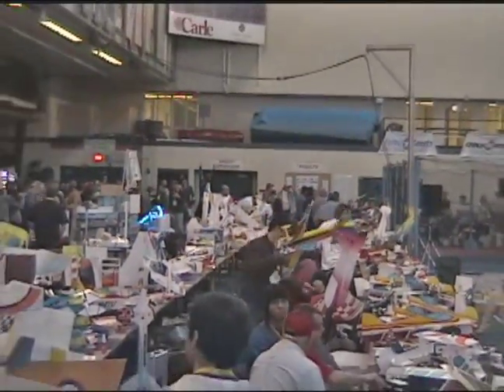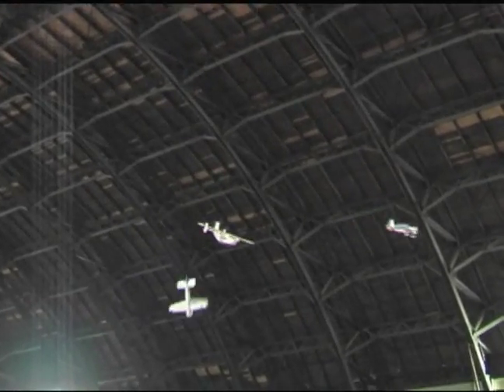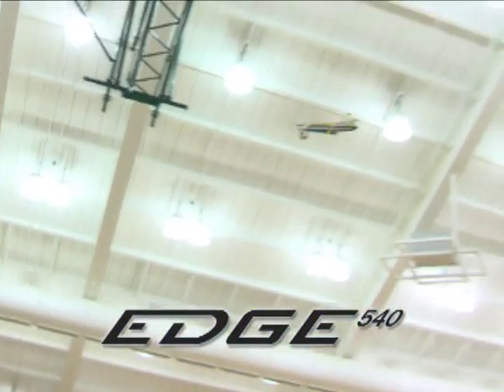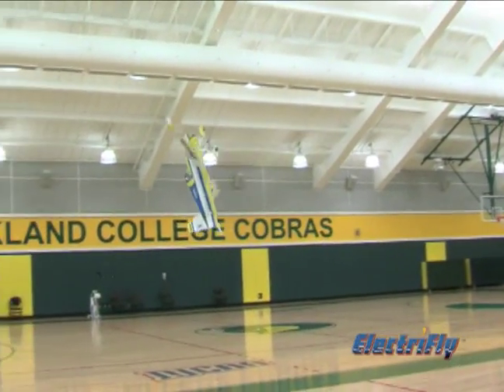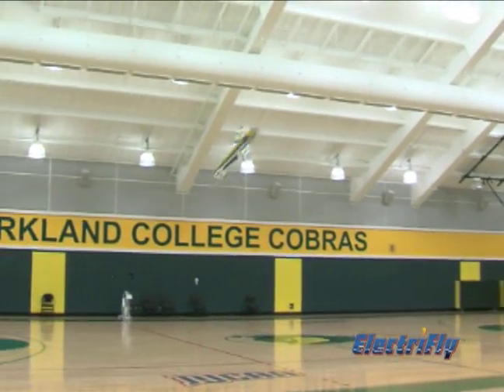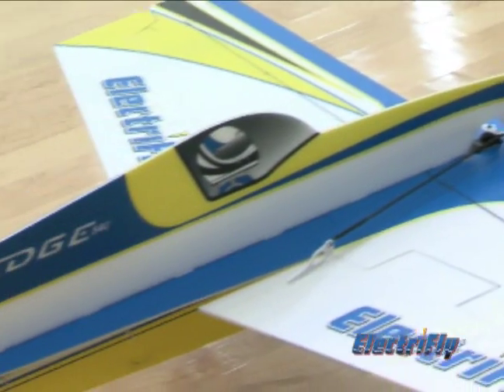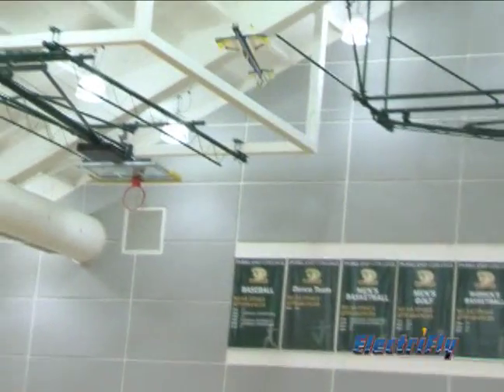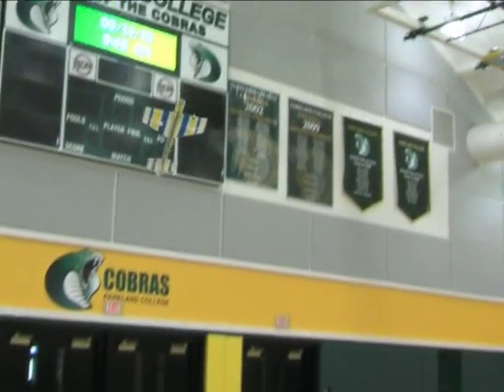Spotlight: ElectriFly™ Edge 540 EP ARF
Bad weather is no barrier to flying — just go to the gym. With a brushless power system, the Edge 540 and a few LiPo packs, you're good for hours of 3D aerobatics. This clip shows what the Edge 540 can do with pilot Jason Danhakl behind the sticks. It has a Pro-Formance™ foam airframe that weighs about six ounces...perfect for making the best use of a RimFire™ outrunner and a lightweight LiPo pack. It's powerful, it's responsive...and it's easy to get into the air fast. Control surfaces are prehinged with 3M® Blenderm™ and the bright, high-visibility trim scheme is already in place when you open the box. It's easy to see in the lights, easy to assemble...and very easy to like for all-out 3D flying.

GPMA1128
Wingspan: 32 in (8153 mm)
Wing Area: 274 in² (17.7 dm²)
Weight: 6-6.3 oz (170-180 g)
Wing Loading: 3.2-3.3 oz/ft² (91-94 g/dm²)
Length: 35 in (890 mm)
Requires: Radio system with a minimum of 4 channels, outrunner brushless motor, 8A brushless ESC & 7.4V 300mAh LiPo battery.

GPMP0700 ElectriFly BP Series 7.4V 300mAh Balanced 20C LiPo Pack

For other Pro-Formance ARFs from ElectriFly, see:
GPMA1130 Pluma™ 3D EP ARF (Indoor/Outdoor)
GPMA1131 Yak-54 3D EP ARF (Indoor)
GPMA1132 Silhouette™ 3D EP ARF (Indoor/Outdoor)
GPMA1129 Extra 330SC 3D EP ARF (Indoor)